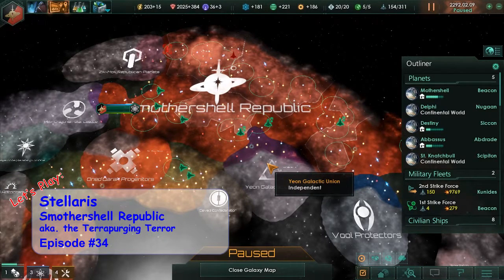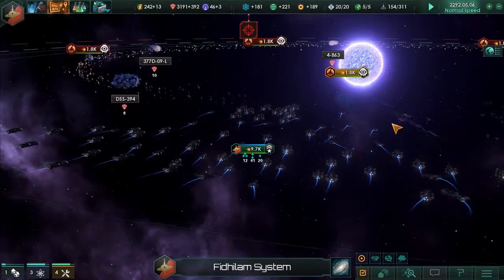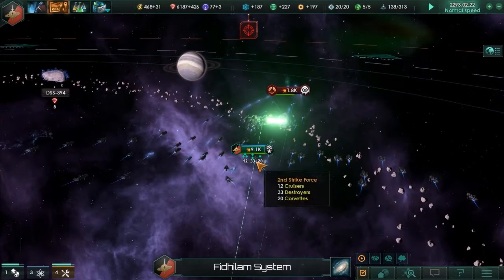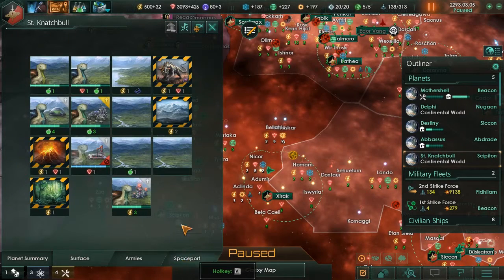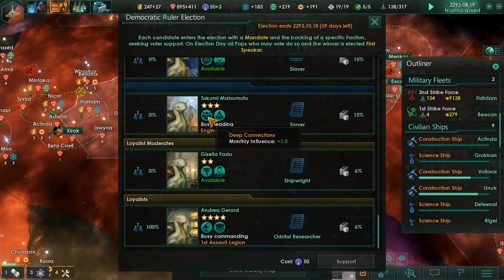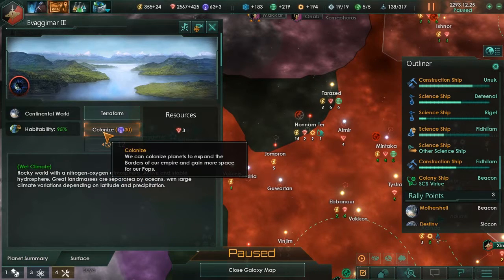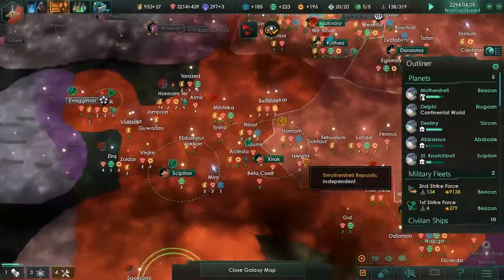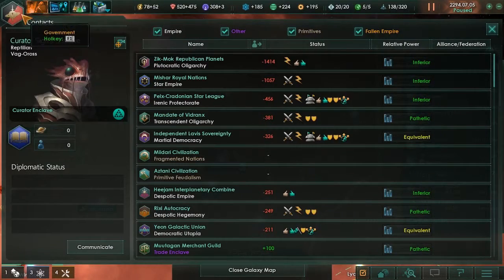Let's Play Stellaris - Smothershell Republic (aka. the Terrapurging Terror) - Episode 34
Stellaris has gotten the much awaited Heinlein patch, along with the Leviathan story pack. It is time to once more explore the galaxy.

In a break from my normally fairly peaceful way of playing Stellaris, this time we shall play some genocidal snails bent on not only pruning the great galactic garden, but also sculpt it all into Continental worlds only. House rules thus forbid client species, genetic engineering or settling anything but Continental worlds.